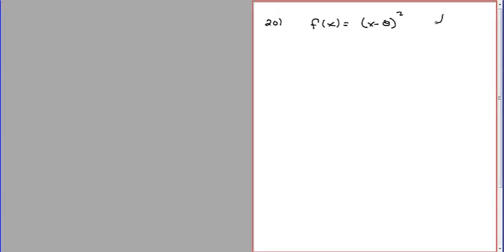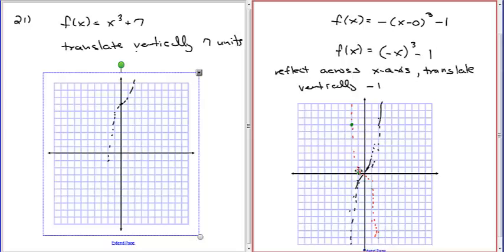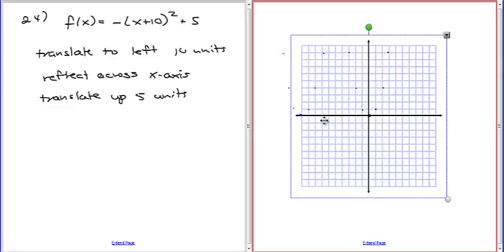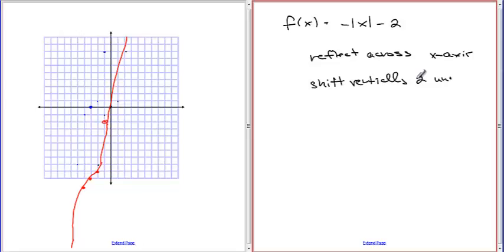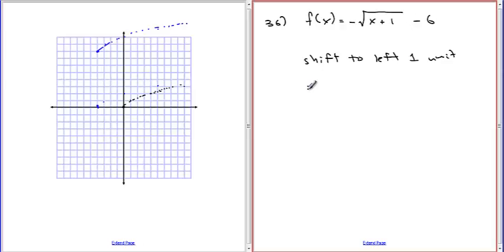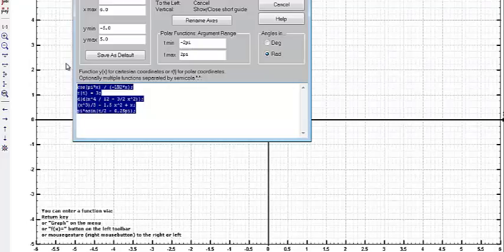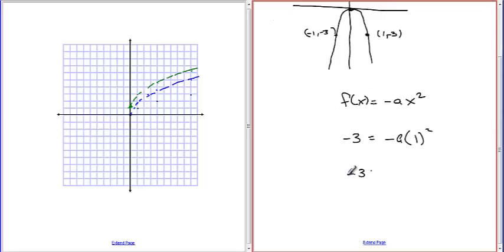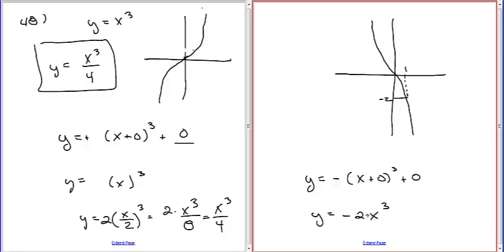Homework Chapter 1 Section 6